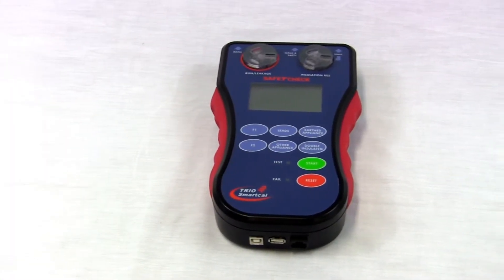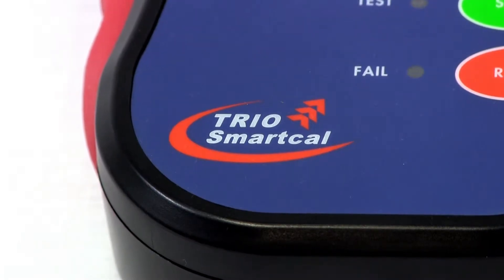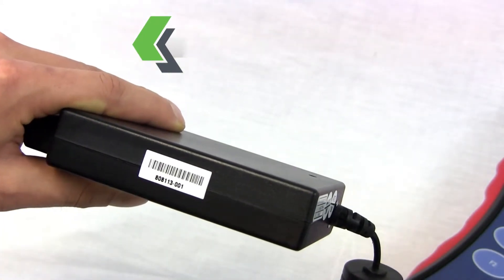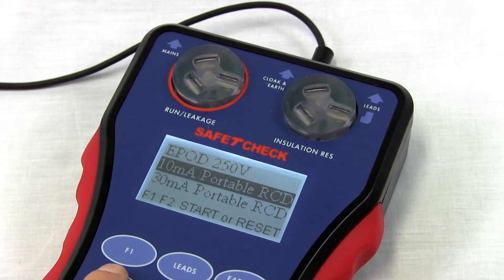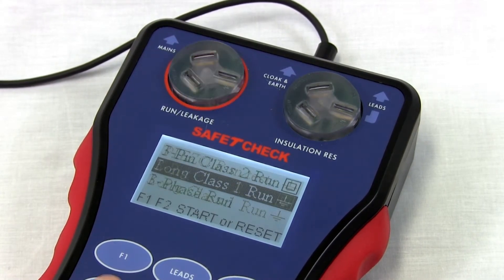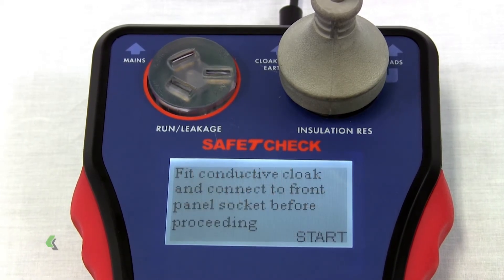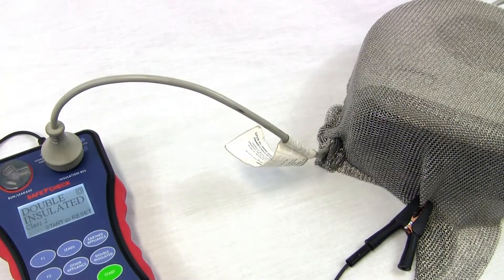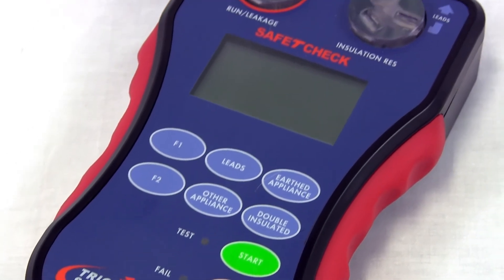Trio SafeTcheck NANTO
The new SafeTcheck NANTO is one the safest testers in Australia - making this tester a great choice considering its price.

Much like its well-known big brother the Pro Logger II, it's one of the most sophisticated appliance testers on the market. However, it is extremely easy-to-use and was designed to be both user friendly and efficient.

- Comes standard with RCD testing, Mains Isolation and Data Logging

- 2000 Item Memory storage

- Designed to make it easy and safe for anyone to use

- Unique functions: checks connection for double insulated appliances

- LED light shows you the correct socket to use when testing

- Compatible with direct thermal and thermal transfer printer and a scanner